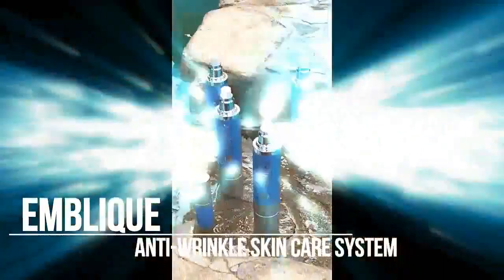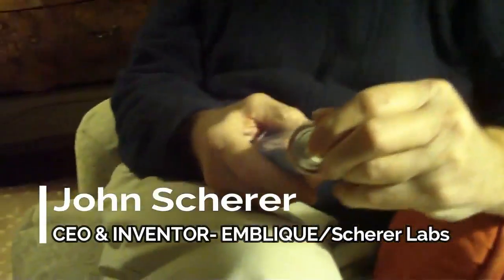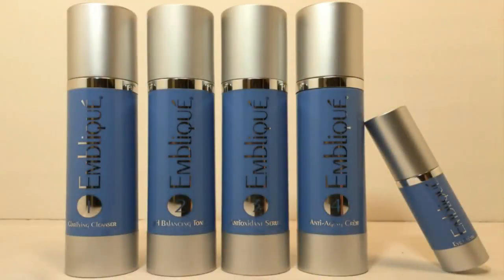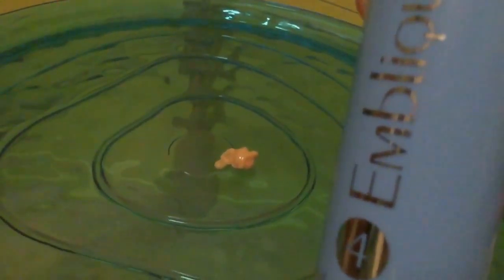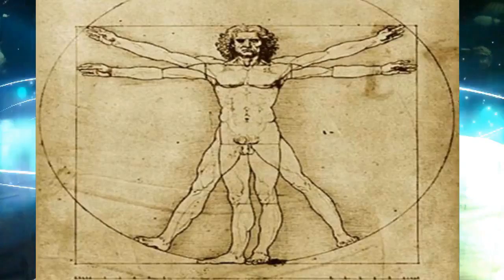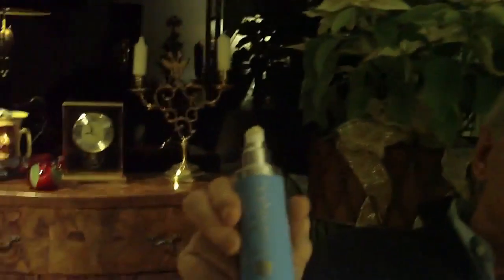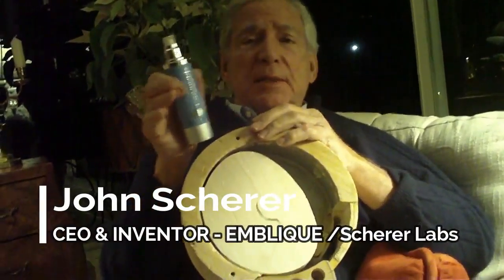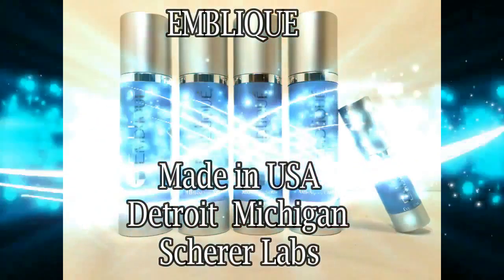John Scherer Inventor Talks Emblique JMG Prods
Inventor John Scherer, who is the son of the man who invented the Gel-Cap, talks about the benefits of his skin serum, called, Emblique.